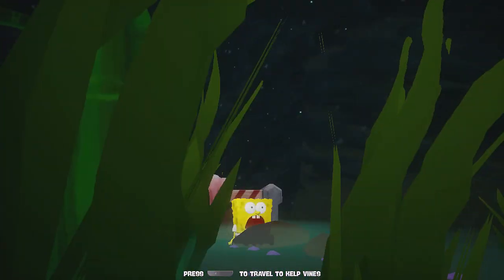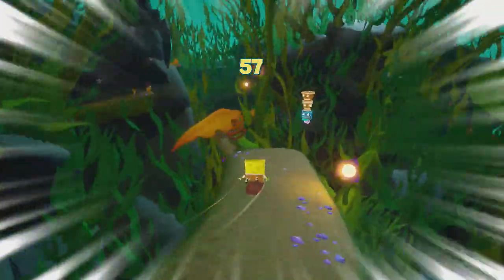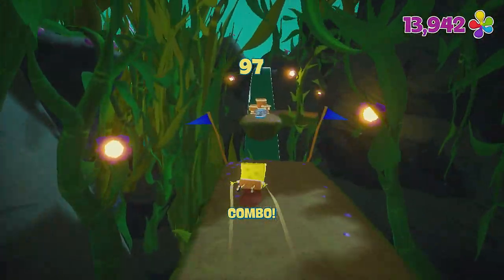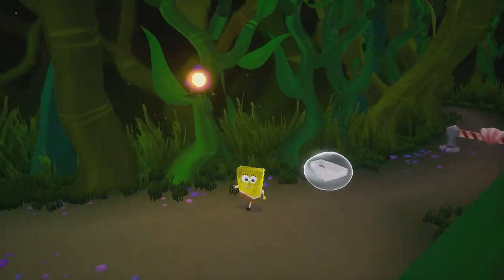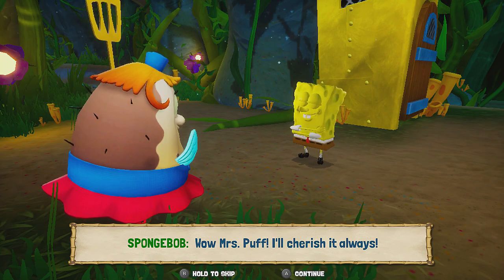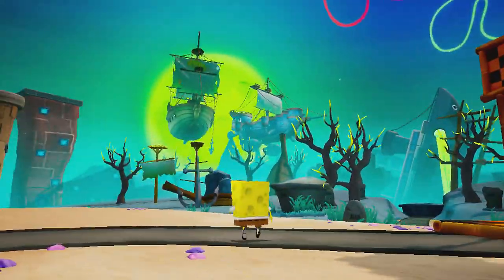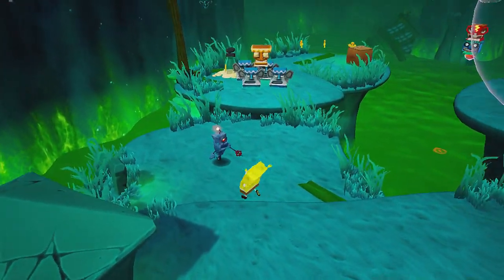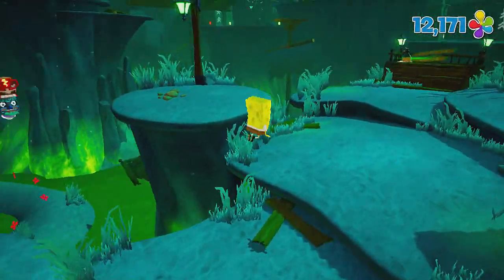Battle for Bikini Bottom: Rehydrated || Part 21 || IT'S THE KELP SLIDE.